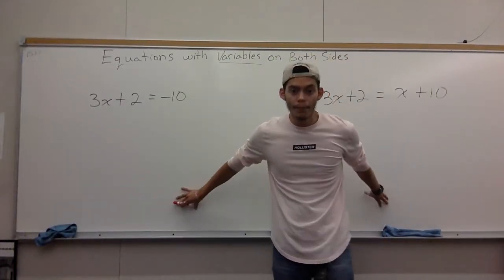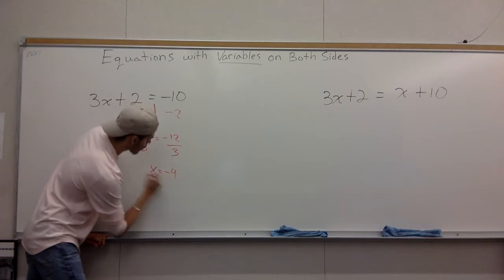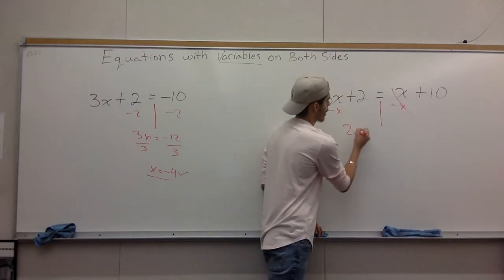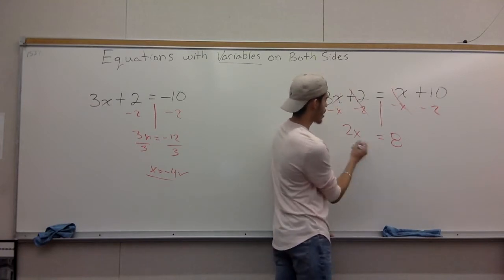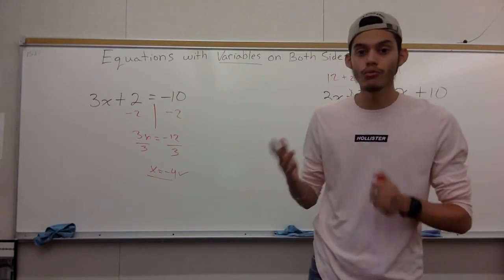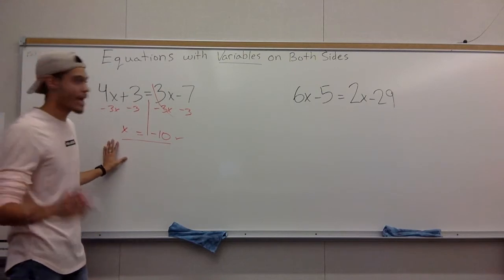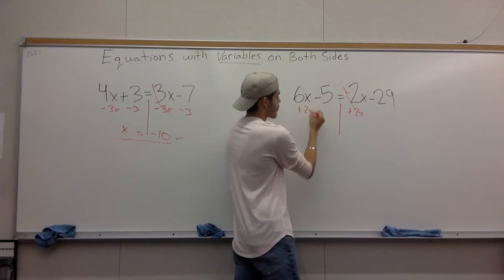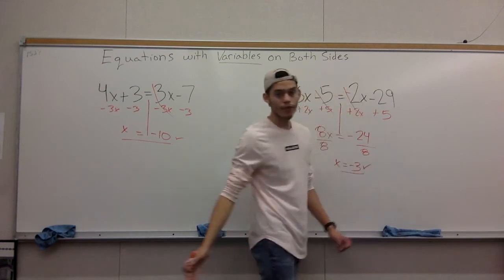Eq w variables on both Cesar Eng